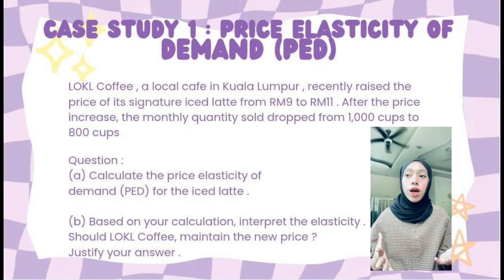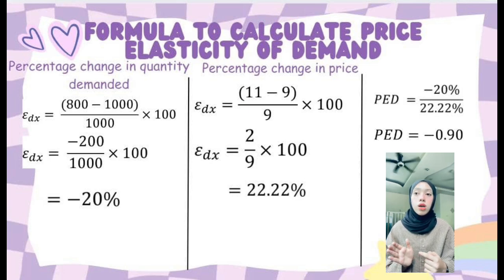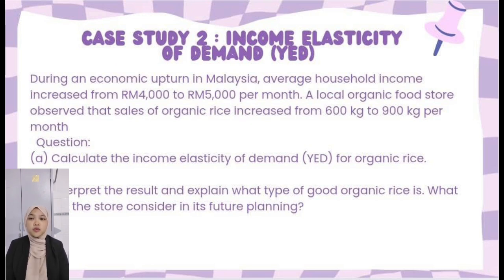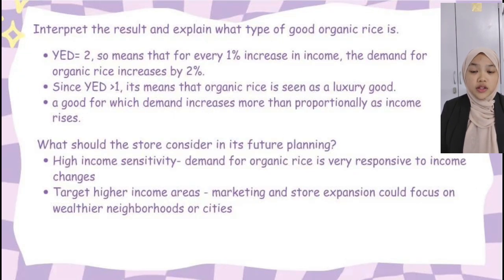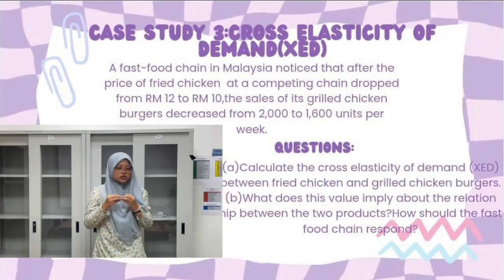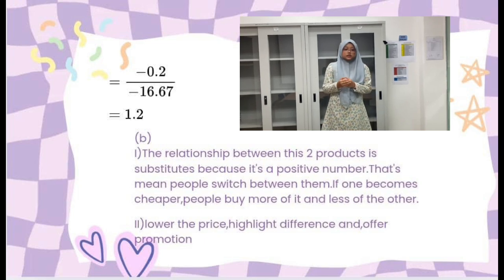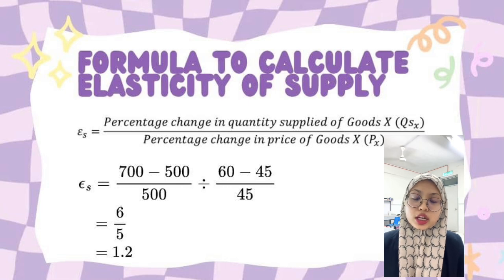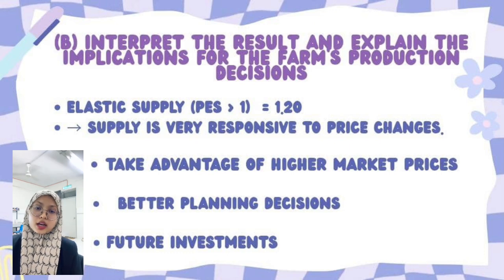ASSIGNMENT ECO1043 BUSINESS ECONOMICS ( ELASTICITY)